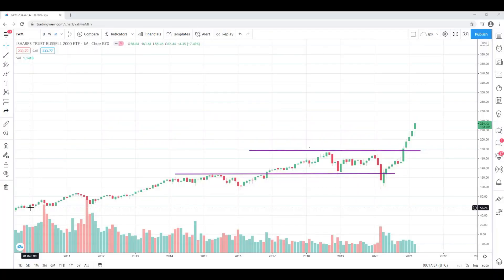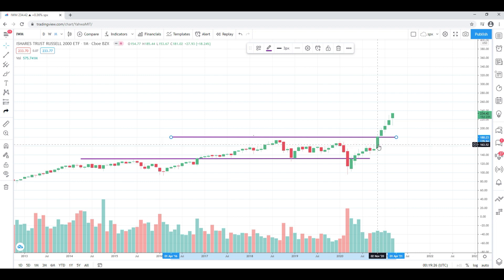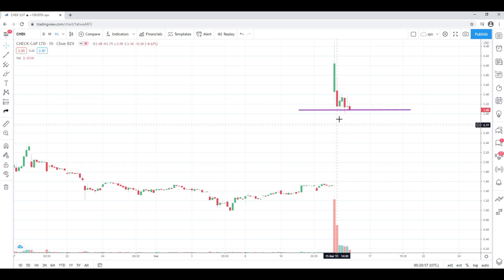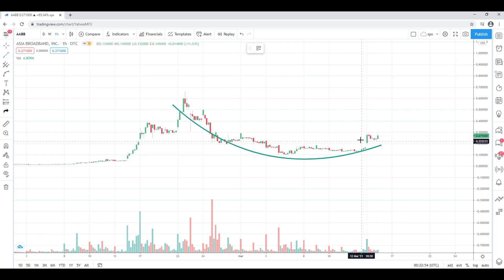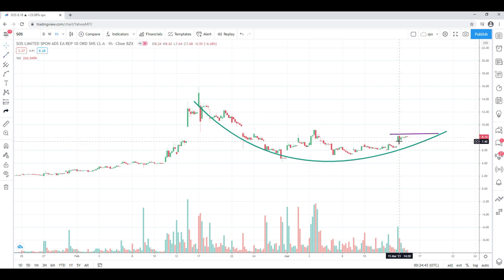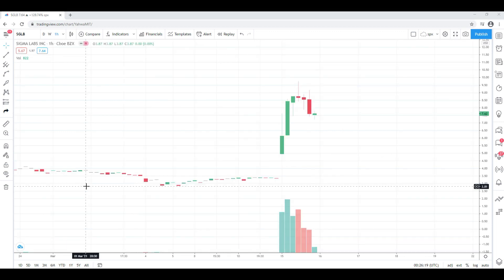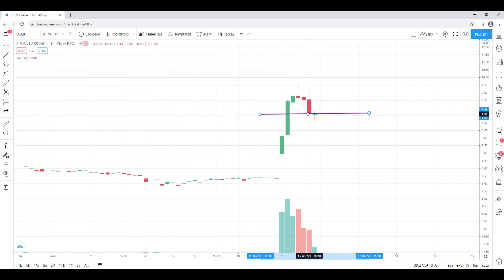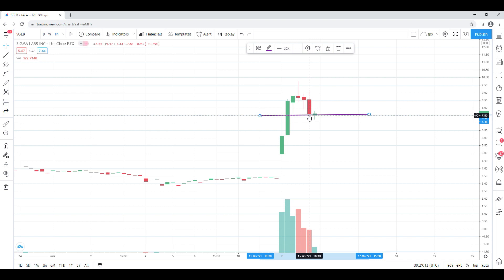Stocks to Buy (Small Cap-IWM, AABB, SOS, CHEK, SGLB)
Learn how to Swing Trade
Hi there!  Are you looking for a free watchlist or potential swing trades or day trades?  Well, you came to the right place.  If you’re interested in learning how to Swing Trade or looking for Swing Trading strategies, then stop by daily because we recap stocks that are moving in the stock market every day.

About ShortMeTina:
ShortMeTina is a Swing Trading Newsletter and website that was created for new, intermediate and seasoned traders who are currently experiencing little to no success in the markets.  Our main goal is to build a POWERHOUSE of successful stock traders (and help you find more winners).

In this video I discuss my thoughts on the following stocks:

Technical Analysis iShares Russell 2000 ETF (IWM)
00:11-2:05

Technical Analysis Check-Cap Ltd. (CHEK)
2:05-3:44

Technical Analysis Asia Broadband, Inc. (AABB)
3:44-4:52

Technical Analysis SOS Limited (SOS)
4:52-6:53

Technical Analysis Sigma Labs, Inc. (SGLB)
6:53

TRADING PENNY STOCKS FOR BEGINNERS- A GUIDE FOR SWING TRADERS AND DAY TRADERS:

VALUE?
SUGGESTIONS?
example of topics we discuss within our trading community: Technical Analysis, Best Brokers to use (TD Ameritrade, Robinhood), Chart Patterns, Support and Resistance levels, How to calculate risk/reward, How to calculate stop-loss levels, Swing Trading or Day Trading Strategies, Risk Management, Bull Flags,
Bear Flags, etc.